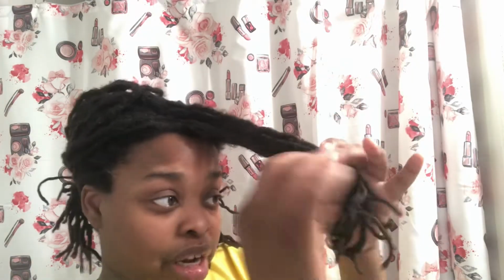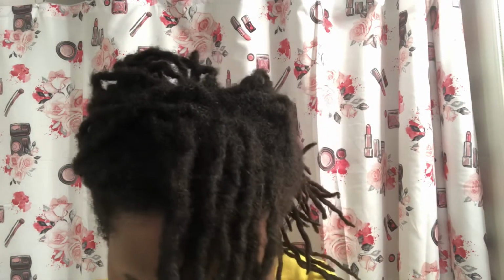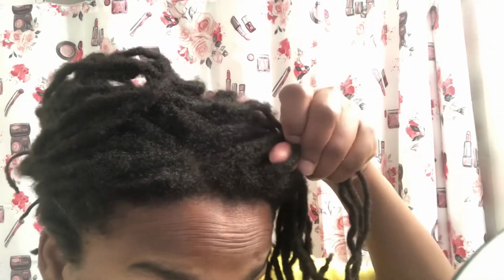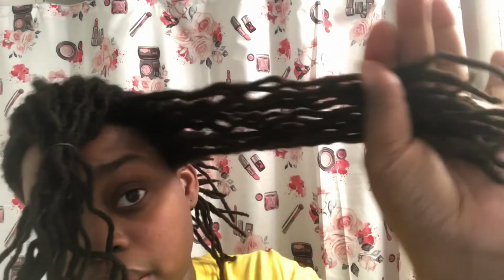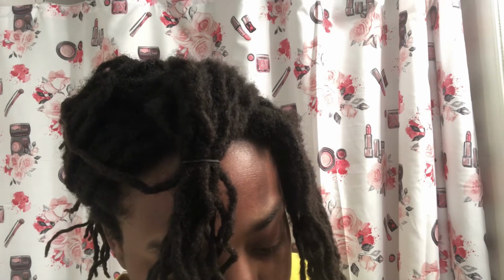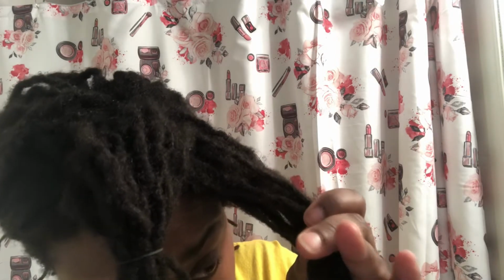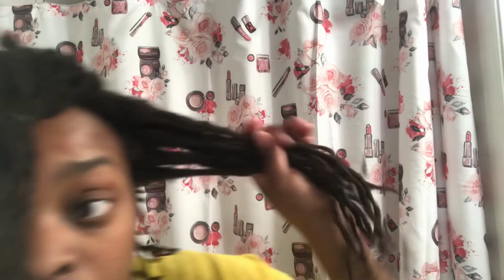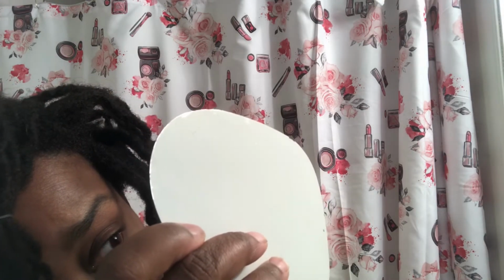Removing Lint From My Locs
Hey hey! It is wash day and part of my routine includes inspecting my Locs. There is nothing like looking through your hair and finding tiny pieces of lint, but it’s important to do so.  Watch the video to see what I do. Enjoy!

Artist: Ikson
Song title: All Night